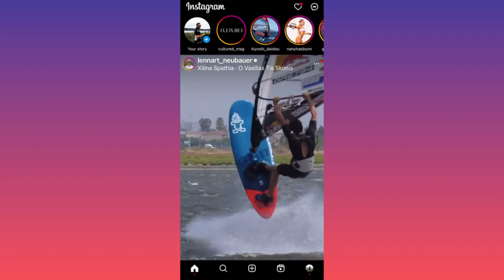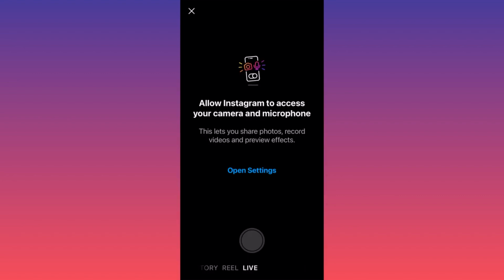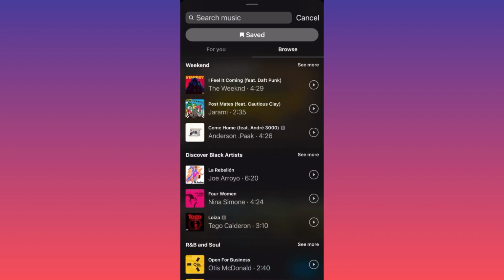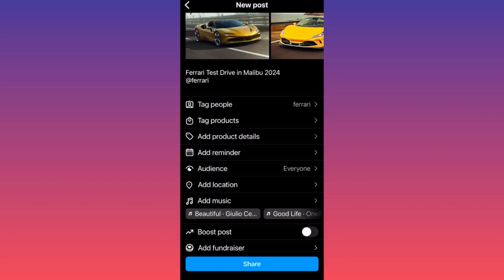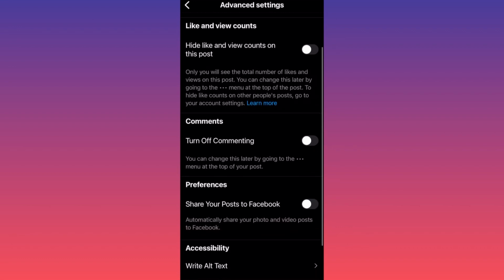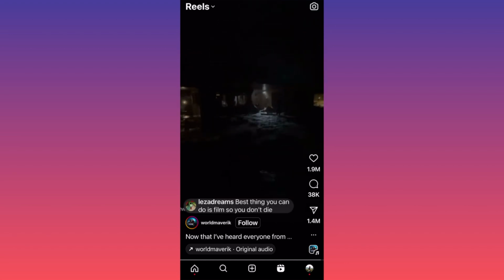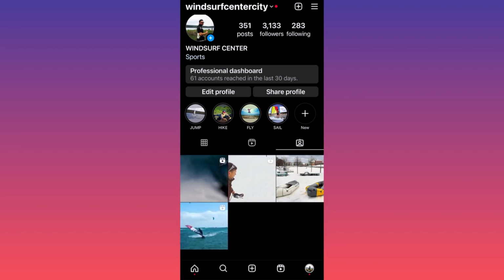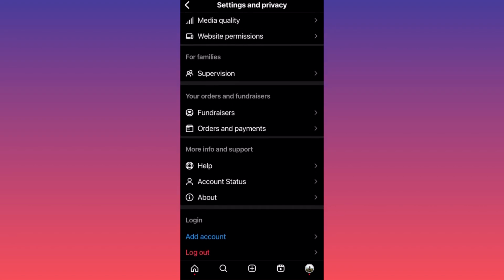Instagram Tutorial | How to use Instagram (2024) Full Guide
In this instagram tutorial video you will learn how to use instagram and instagram reels tutorial. This instagram tutorial for beginners will help you to post instagram reels and how to start instagram theme page as well how to grow on instagram. In this Instagram tutorial video, designed for beginners, you'll gain insights into using Instagram effectively. The tutorial covers various aspects, including how to use Instagram Reels, posting on Instagram, starting an Instagram theme page, and strategies for growing your presence on the platform. Whether you're new to Instagram or seeking tips to enhance your usage, this video provides valuable guidance for users at different levels.

📚Elon Musk's Secrets to Success:

📚Maximize Results with GPT-3: